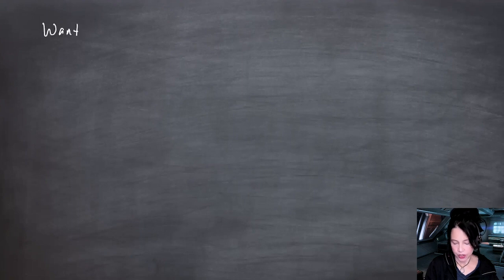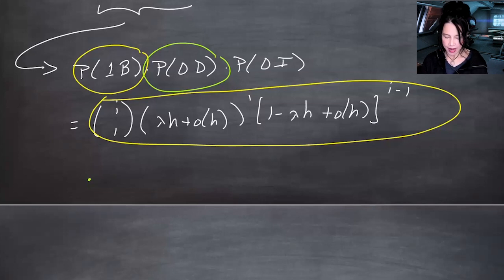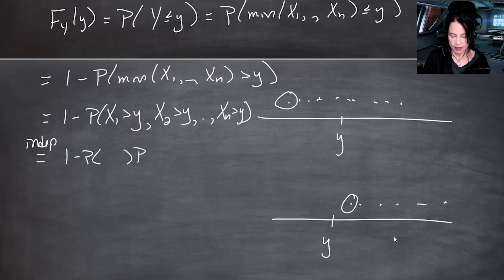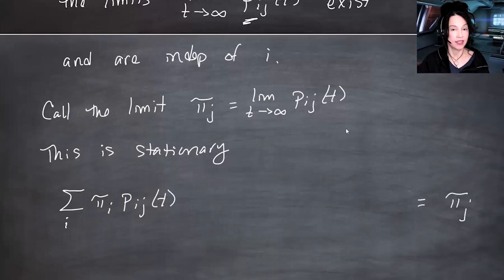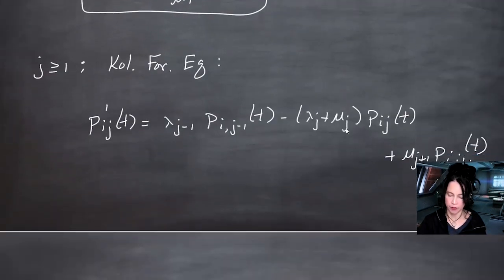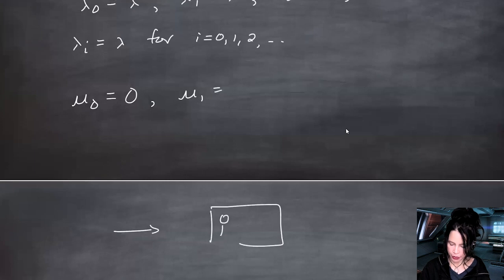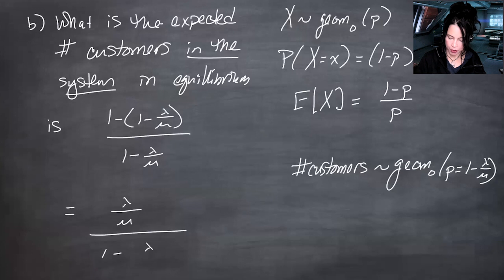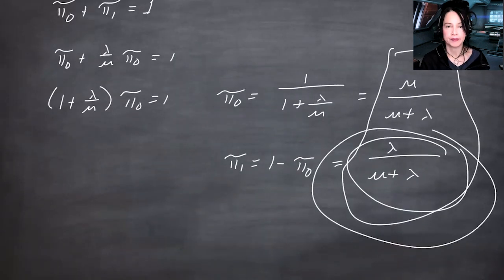Markov Processes (2023), Lecture 18